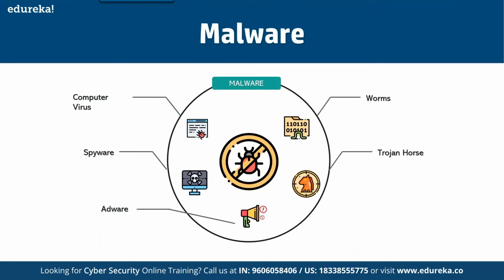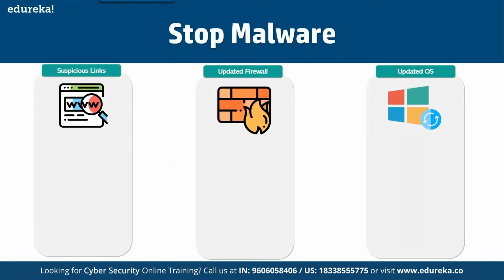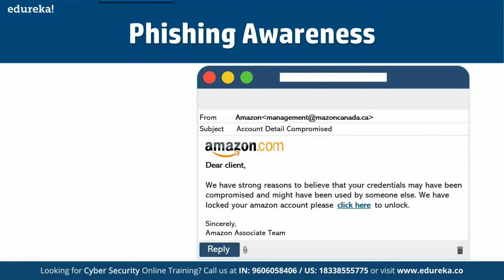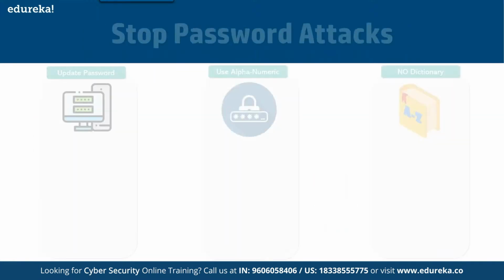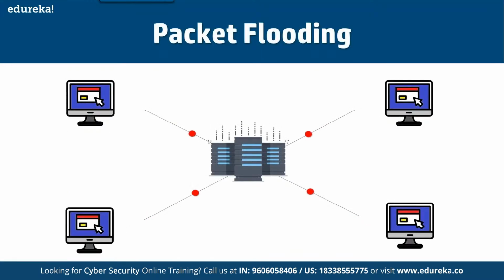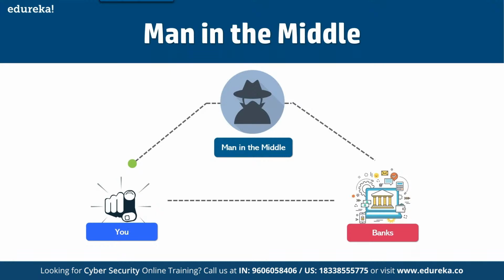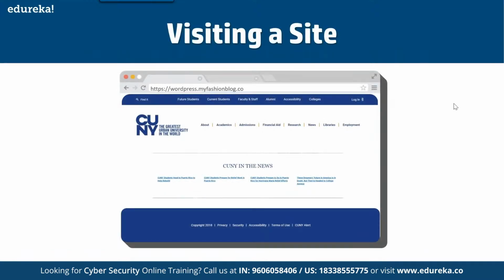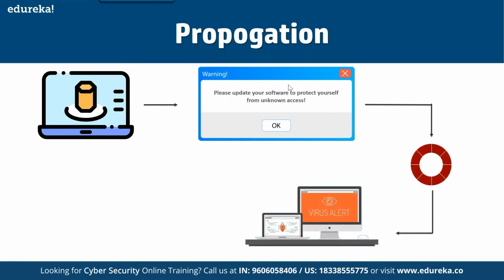Types of Cybersecurity Threats and How to Avoid Them | Edureka Live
This Edureka video on "Cybersecurity Threats And How To Avoid Them" will help you understand the types of cyber-attacks that commonly plague businesses and how to tackle them and prevent them.
00:00 Introduction
00:56 Cyber Threats
02:40 Types of Cyber Threats
14:54 Roadmap

Name: Mr. Nitin Krishna
Details:
◼Security Engineering Delivery Manager at Lowe’s India.
◼Awarded for Accenture Excellence Award for excellence in Automation.
◼Certified Threat Intelligence Analyst & Ethical Hacker by EC Council, CHFI (Certified Hacking Forensic Investigator) AWS Security - Speciality
◼14+ years of core experience in Security and Automation.
◼An Alumnus of IIM, Calcutta

Become an expert in the exciting new world of Cybersecurity, get trained in cutting edge technologies, and work on real-life industry-grade projects.

Why Cybersecurity?

An ever-increasing number of organizations today require skilled Cybersecurity experts to stop phishers, hackers, and cybercriminals in their tracks. This has led to a huge demand for Cybersecurity professionals, but the supply hasn’t kept up.

PG Program in Cybersecurity

Program Features

1. Placement Assistance
2. Industry Networking
3. Custom Cyber Lab with 27+ Cyber Lab Practicals

If you’re passionate about Cybersecurity and want to pursue a career in this field, this program is for you. Whether you’re a fresher or a professional, this program is designed to equip you with the skills you need to rise to the top in a career in Cybersecurity.

Yes, you will receive a Post-Graduate industry-recognized certificate from NIT Rourkela upon the successful completion of the course.